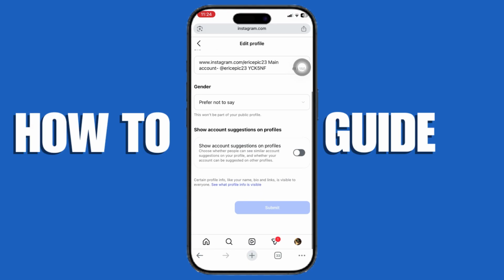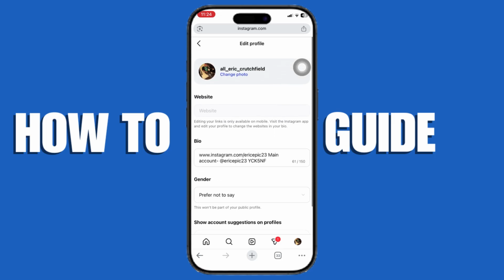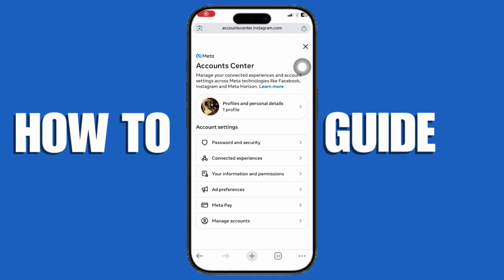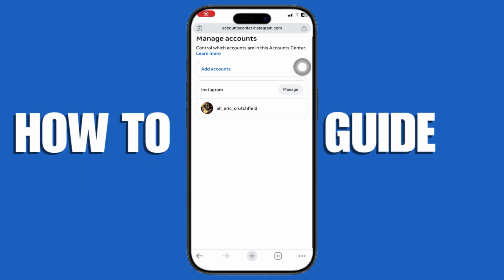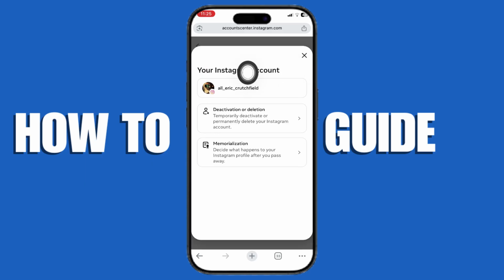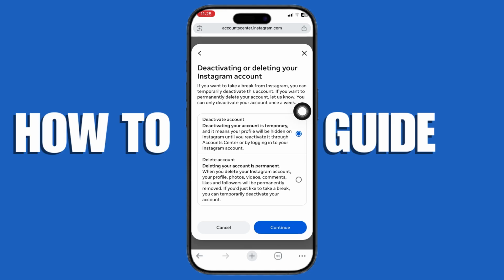How to Temporarily Deactivate Instagram Account (Easy Guide)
Learn How to Temporarily Deactivate Instagram Account in this quick step-by-step tutorial. This guide shows exactly how to deactivate Instagram, temporarily disable Instagram account, and turn off Instagram account without deleting your data. If you're looking for a way to take a break, this video covers Instagram deactivation steps, disable IG account 2026, and how to deactivate Instagram on phone or PC easily. Perfect for anyone searching how to deactivate IG account temporarily, Instagram account settings, and pause Instagram account safely.